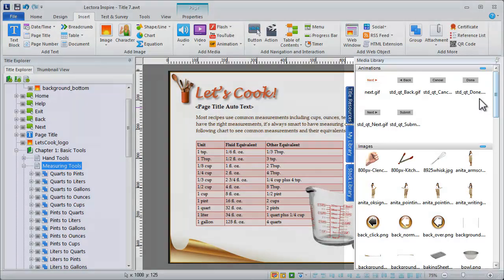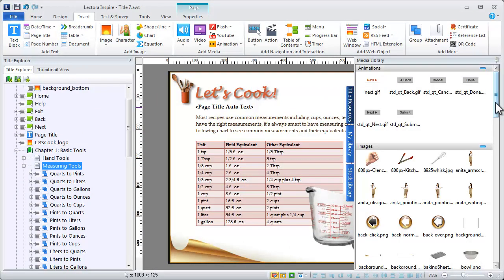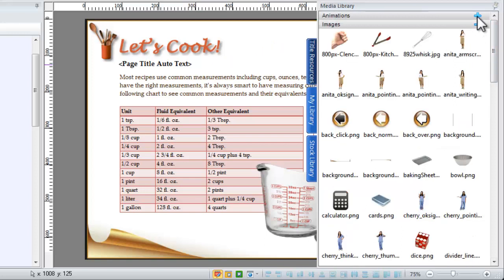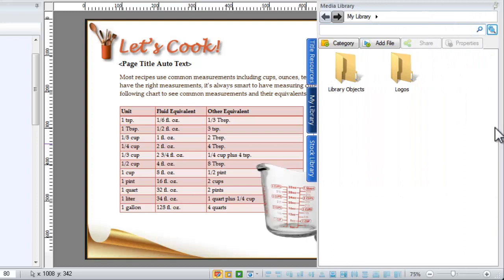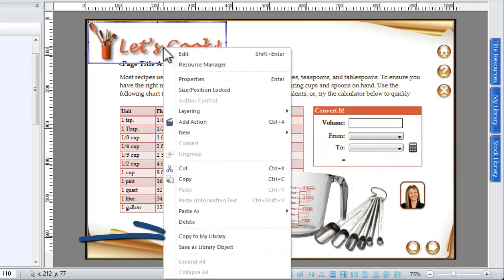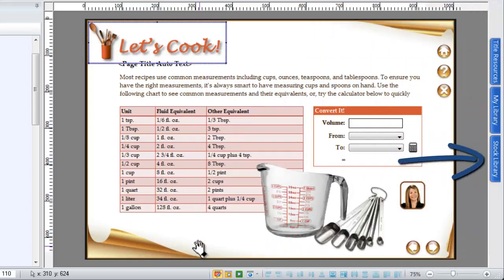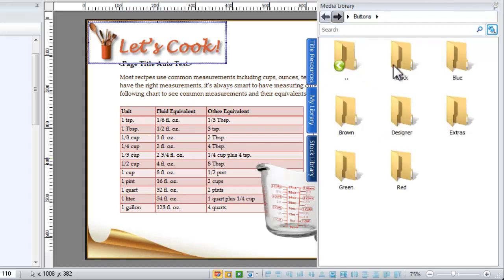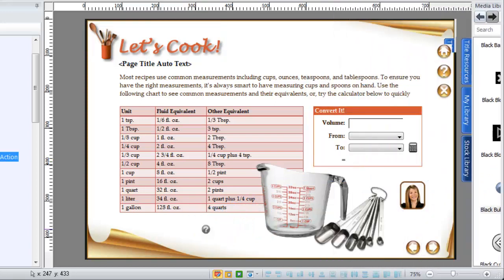Using the Media Library in Lectora V11 e-Learning Software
The Media Library is your one-stop shop for all media used in your e-Learning course and all media that's available. Tap into endless games, characters and animations in the Lectora Media Library and simply drag and drop into your course.